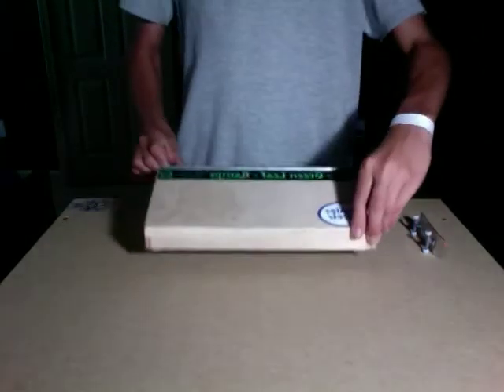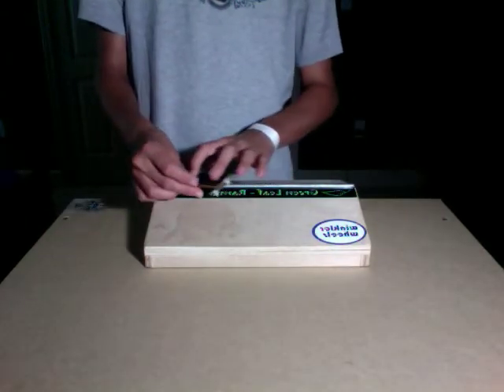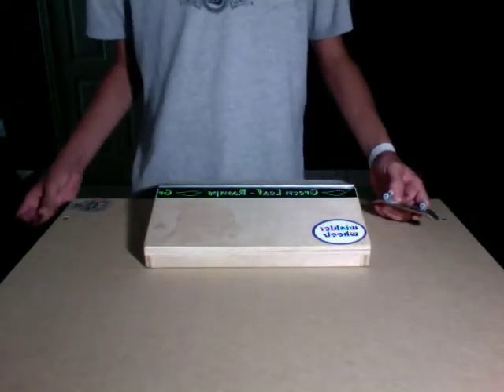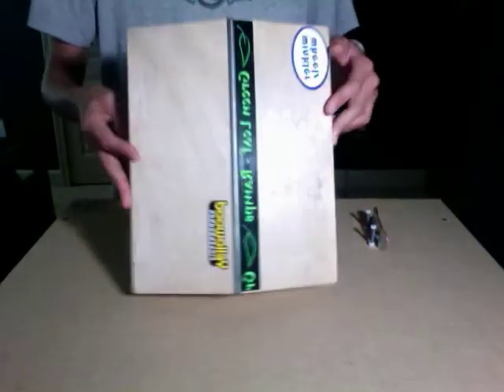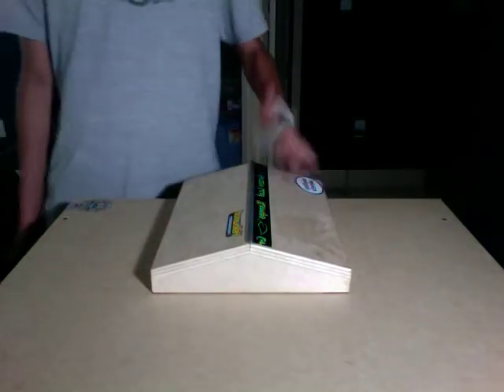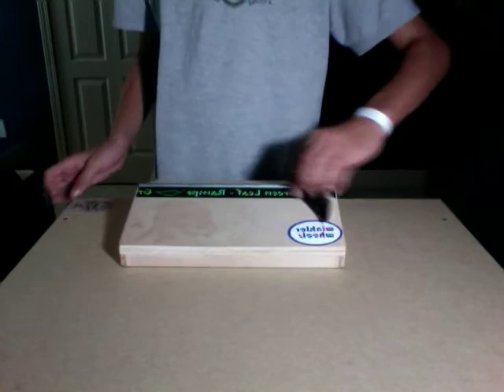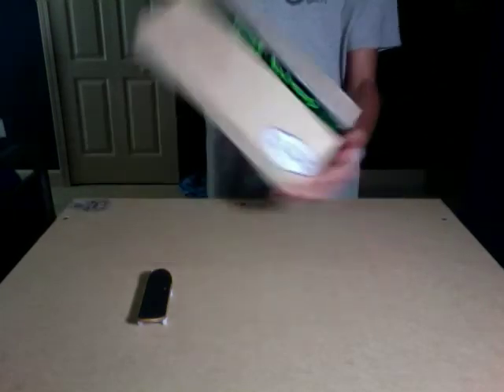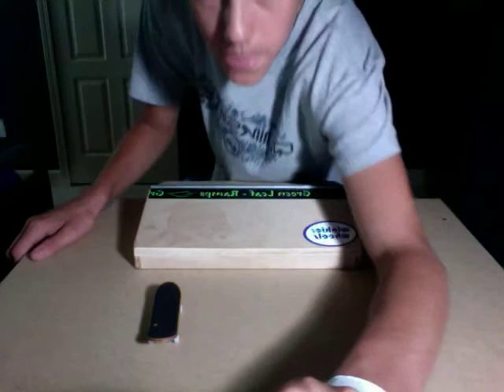Green Leaf-Ramps Double Bank Review